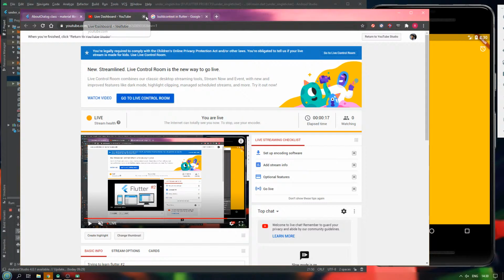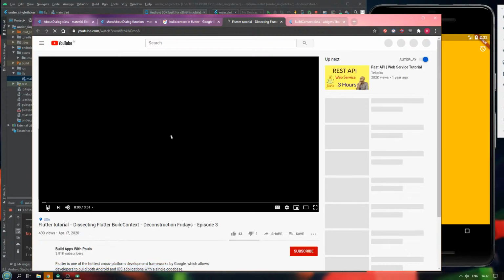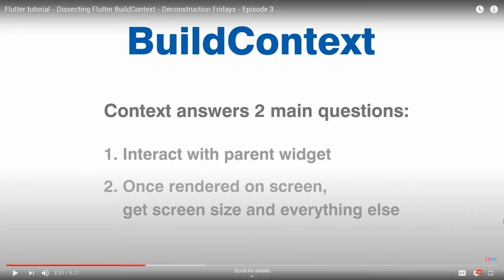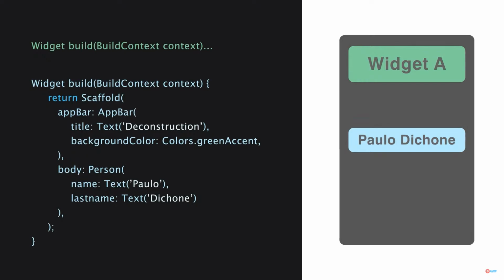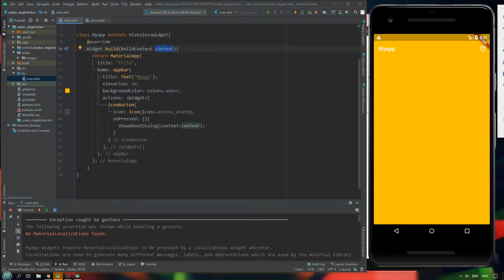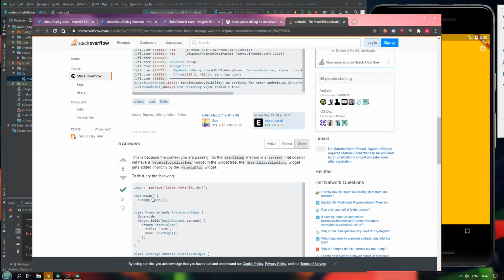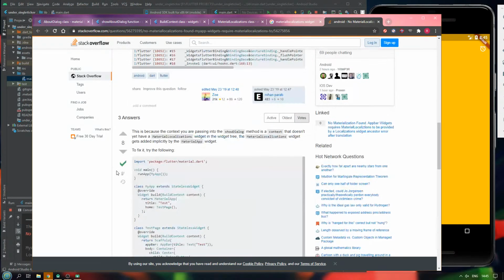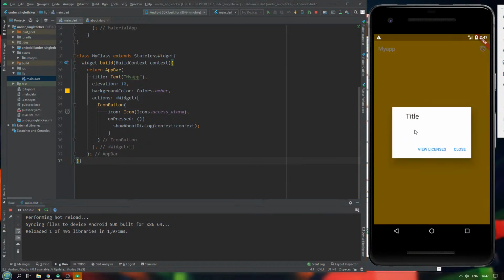Trying to learn flutter #2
This is a video showing me trying to learn flutter from the very basics with no prior knowledge. This is not a tutorial